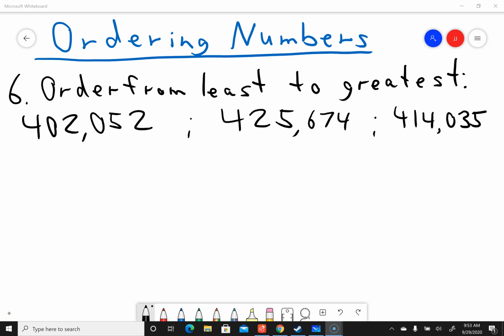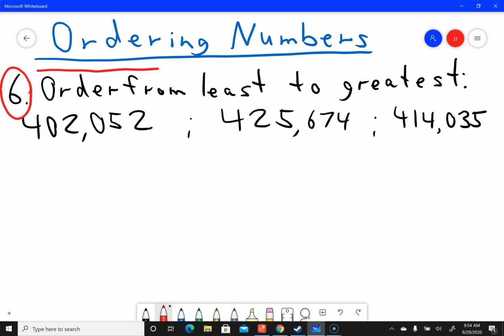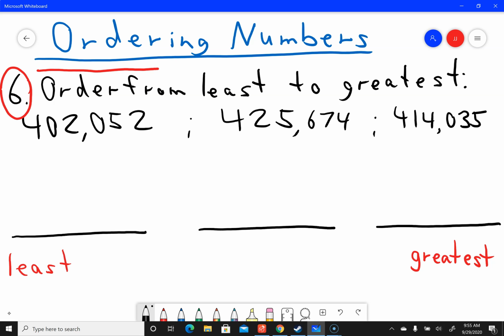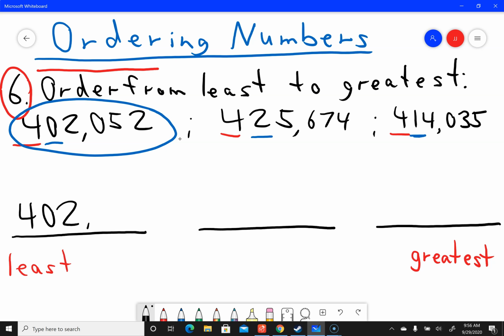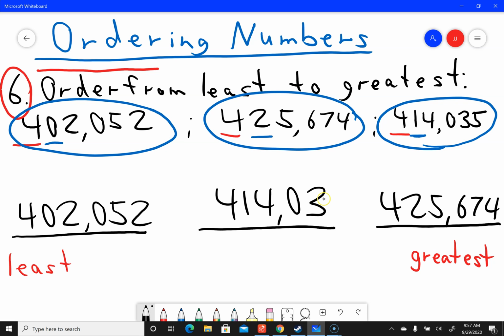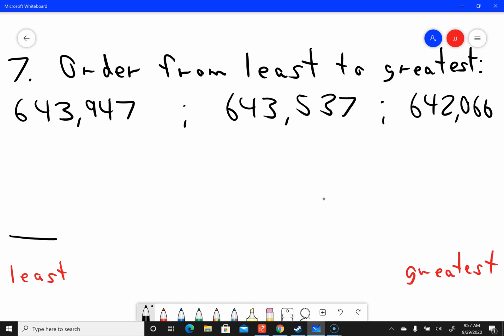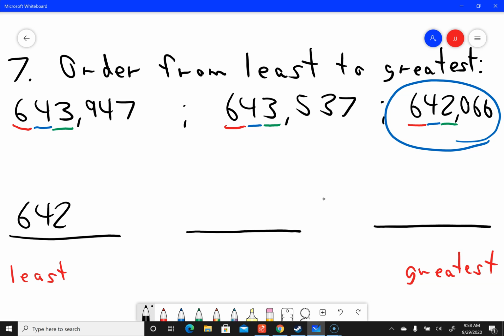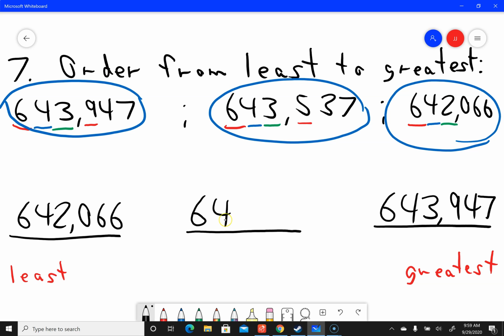Ordering Numbers 2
Do the problems at the bottom of MyMath p. 31.